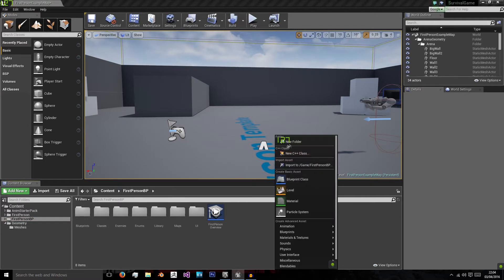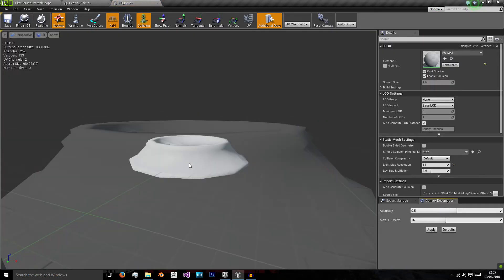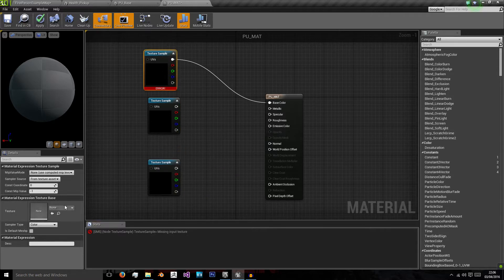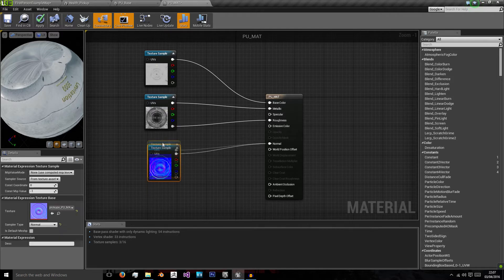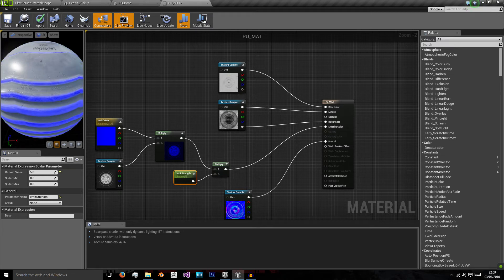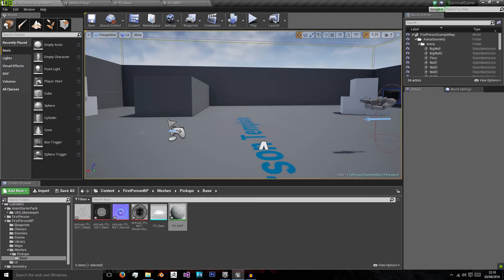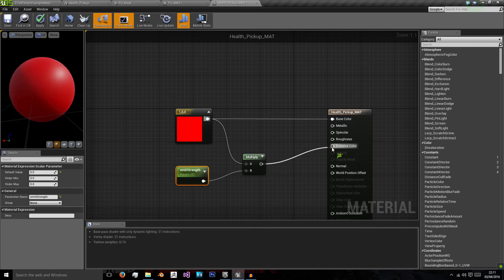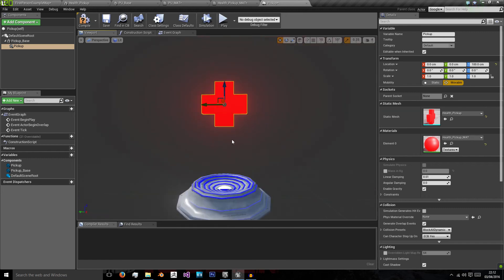Unreal Engine 4 FPS Blueprints Tutorial Part 9 - Beginning The Pickups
In this video we'll be importing the pick-up models and creating the materials as well as the starting blueprints.
bye.